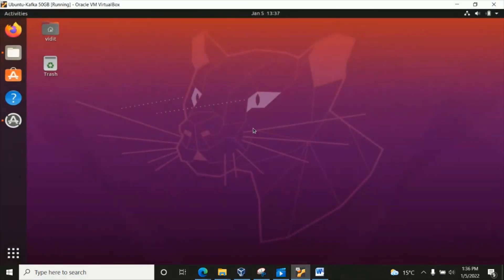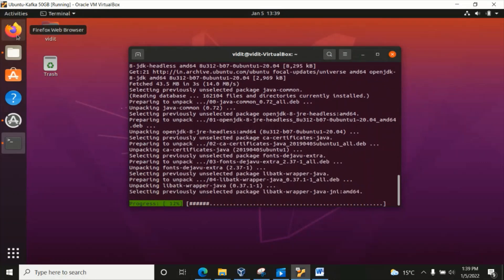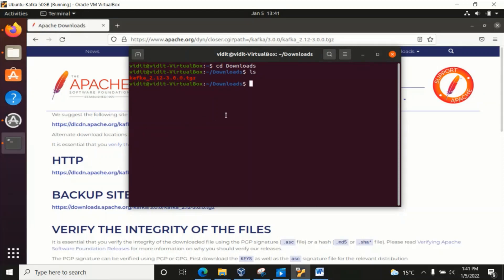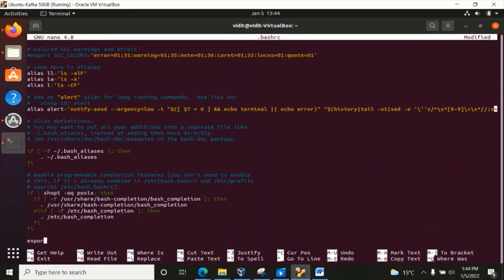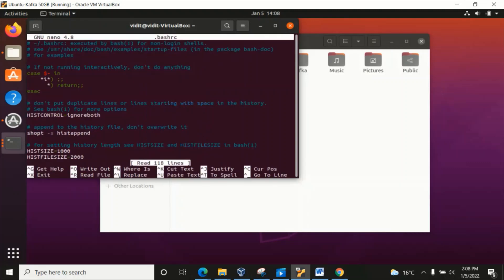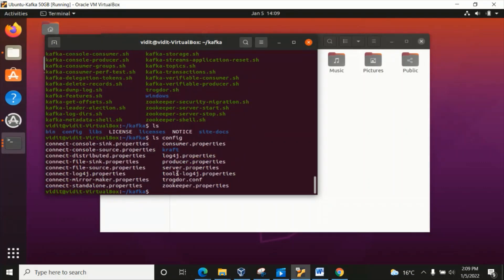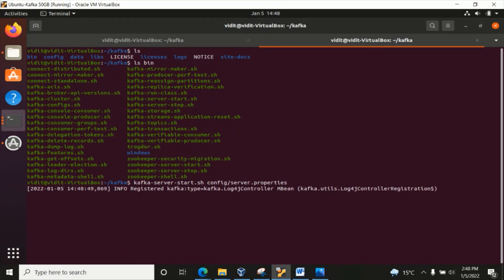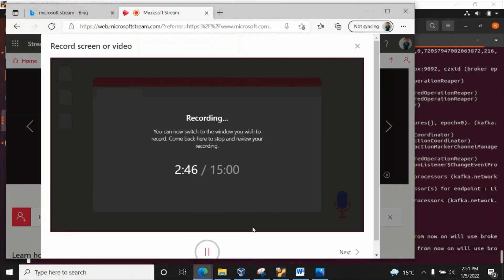Part 1-Start Apache kafka on Linux- Ubuntu OS, Apache Kafka Configuration, Start Zookeeper & Broker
Hello Developers, this is my second video about how to setup/prerequisites to start apache kafka server with zookeeper and brokers services.

to start zookeeper service please type below command in first tab
zookeeper-server-start.sh config/zookeeper.properties

i missed it while trimming the video 😞
please use above command before to start kafka broker
zookeeper must start first.

This is part 1 video, i will upload more one by one so we can understand it more, how does it work?.